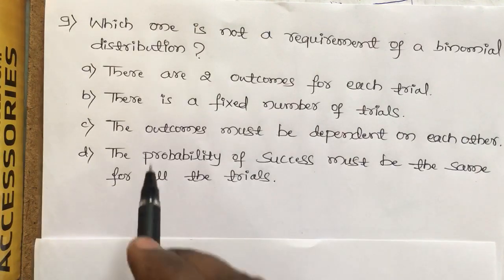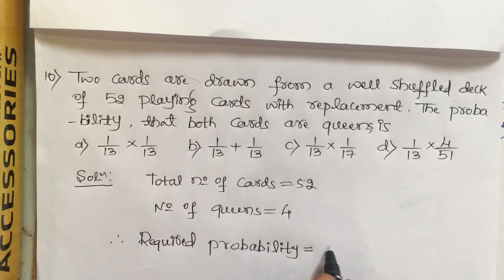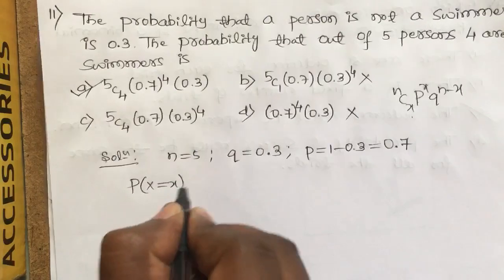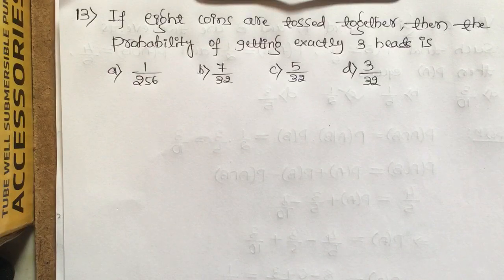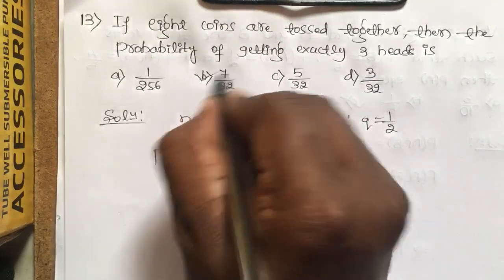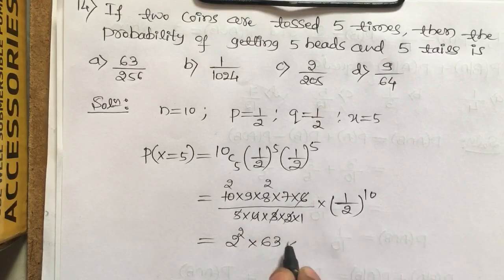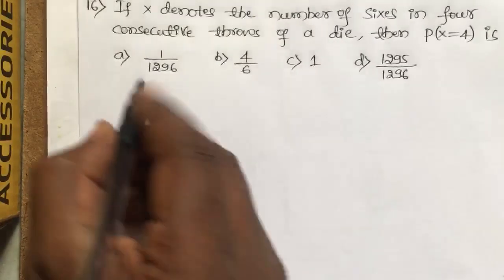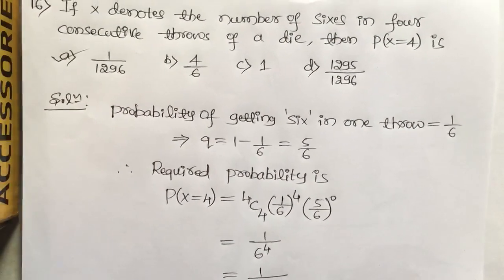K-CET Mathematics | Probability | Part 2